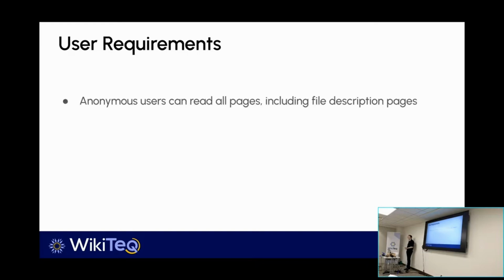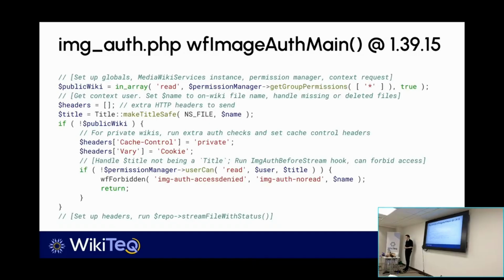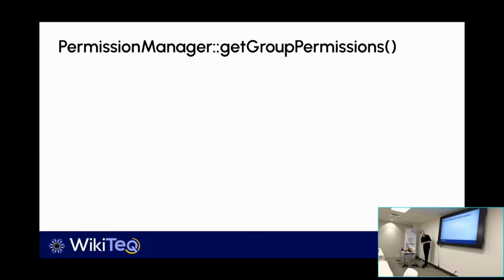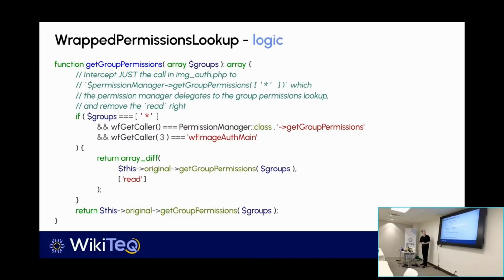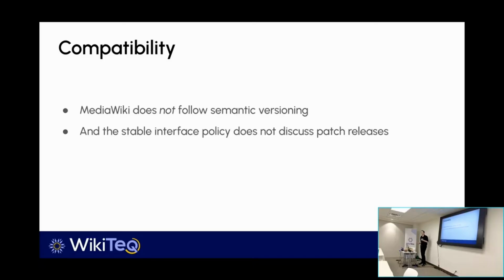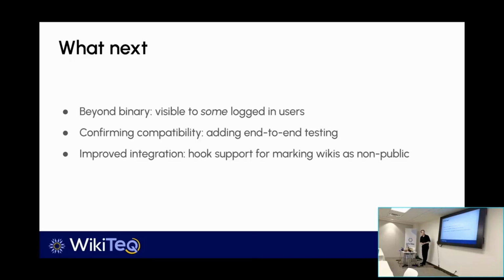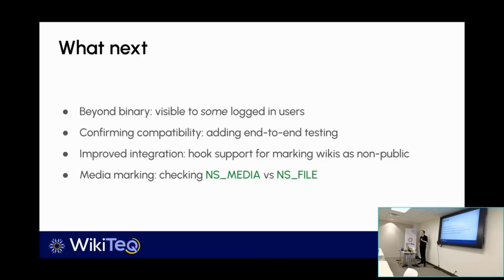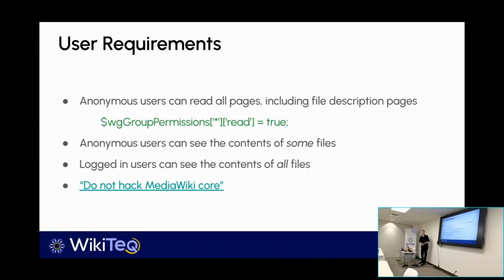Introducing MixedVisibilityFiles — Daniel Scherzer